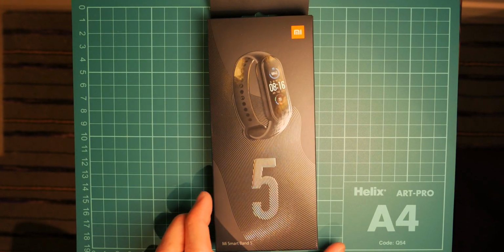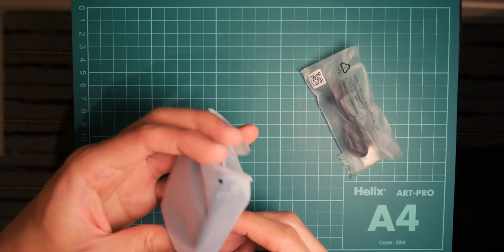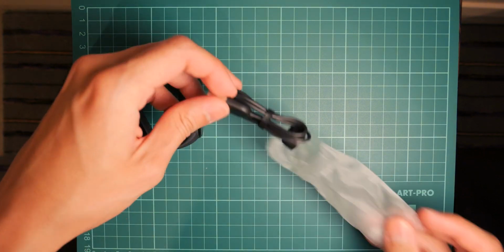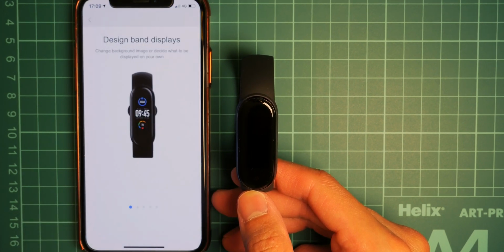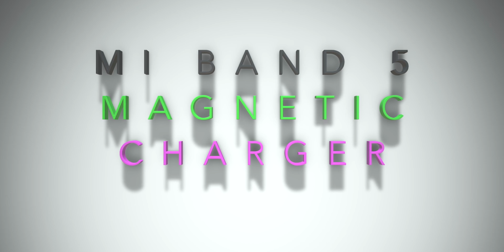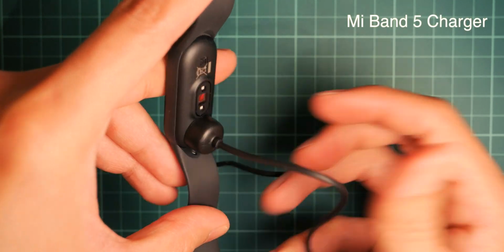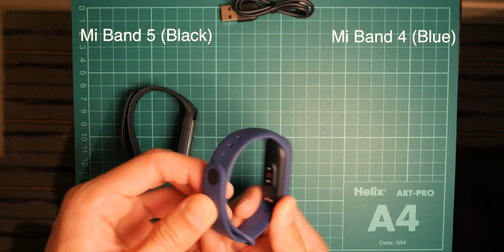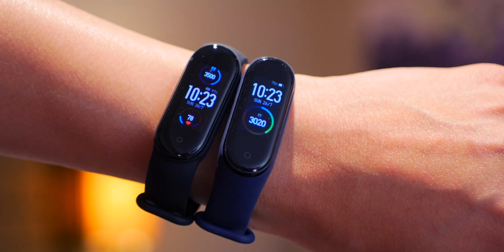Xiaomi Mi Band 5 Global Version Unboxing + Pairing with iPhone and Comparison with Mi Band 4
We take a look at the Xiaomi Mi Band 5 (global version) and compare it with the previous model of Xiaomi Mi Band 4.
We also look at:
- Pairing the Mi Band 5 to an iPhone,
- The screen size of the Mi Band 5 in comparison to the Mi Band 4
- The chargers (magnetic for the Mi Band 5 and clip-on for the Mi Band 4).
The Mi Band 5 was purchased in the UK.

Xiaomi Mi Band 5: (Amazon)
Xiaomi Mi Band 4: (Amazon)

0:00 Intro
0:35 Unboxing
2:30 Pairing Mi Band 5 to iPhone
3:27 Mi Band 5 Charger
4:47 Comparison with Mi Band 4
6:02 Thoughts?
6:23 READING TIME!

Watch LIVE BWF Badminton with VPN:
NordVPN - Fastest speeds plus a bonus gift. Or use code ‘ckyew’.

📸 Camera:
Panasonic Lumix G80 (Amazon)
Panasonic Lumix G85 (USA - Amazon)
DJI Osmo Action (Amazon)
iPhone (Amazon)
Wireless Video Transmitter (Amazon)

🎙 Mic:
Wireless Mic (Amazon)
Cheap Wired Mic (Amazon)

💾 Storage:
Cheap way to get 16TB Seagate Exos drives (Amazon)
Seagate Exos X16 16TB hard drives (Amazon)
Seagate Ironwolf 4TB NAS: Drive (Amazon)
Samsung X5 Thunderbolt 3 External SSD: (Amazon)
Samsung T5 External SSD: (Amazon)
Cheap Network Attached Storage NAS (Amazon)
RAID Storage Array (Amazon)
Thunderbolt 3 RAID Storage Array (Amazon)

🗜 Accessories:
Lights (Amazon)
Magic Arm (Amazon)
Camera/Mic/Light Stand (Amazon)

I may get some money if you purchase from the links above. It doesn't cost you more so please buy lots! Thank you! 😊

Any questions, please ask and I will do my best to reply! Thank you.